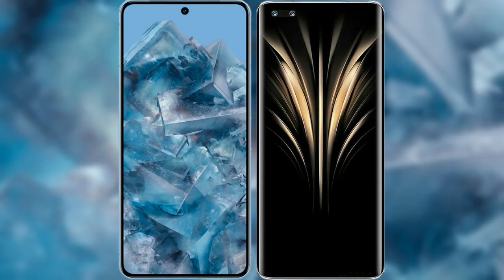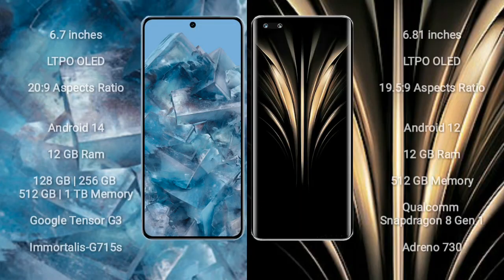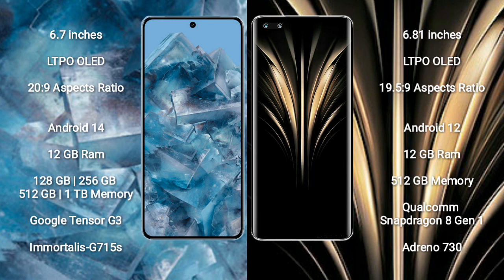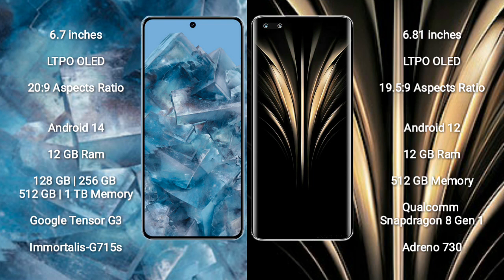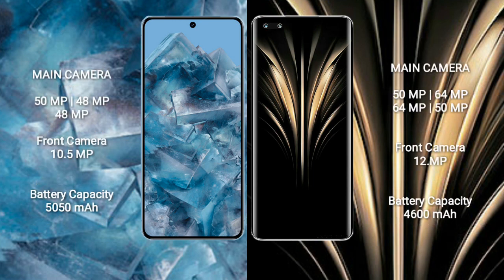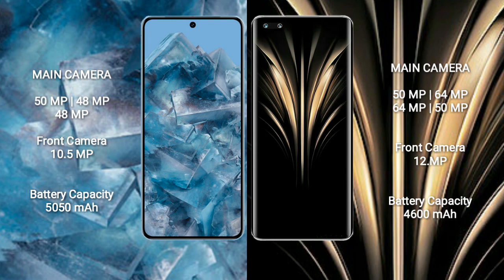Google Pixel 8 Pro vs Honor Magic 4 Ultimate Review